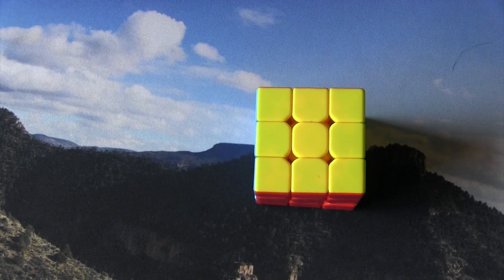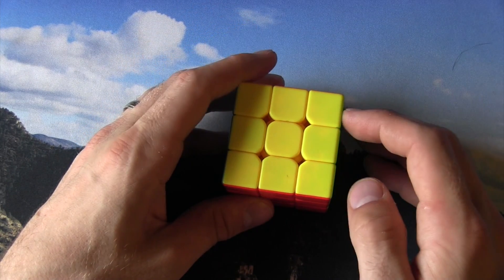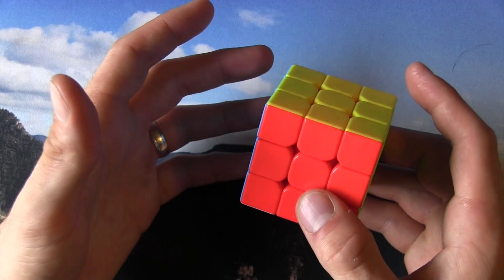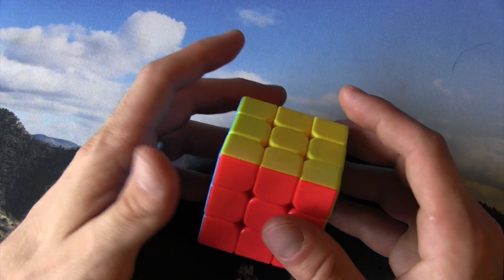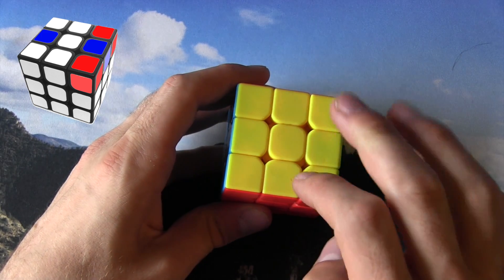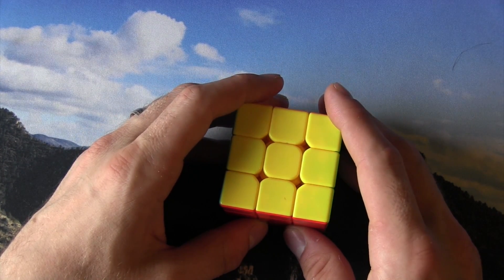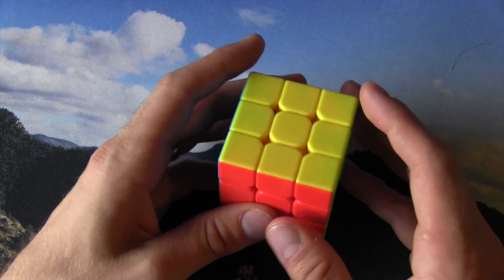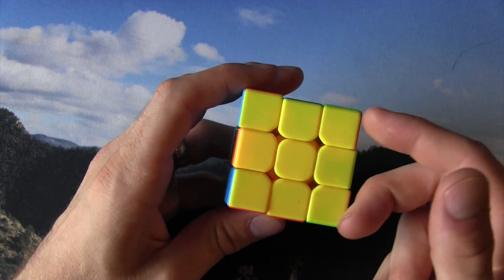Why is there parity in Blind Cube Solving?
Let's clear some things up on what a "parity" is in Blind solving when doing Old Pochmann Method and why it happens.  You can find the algorithms and more info on blind solving